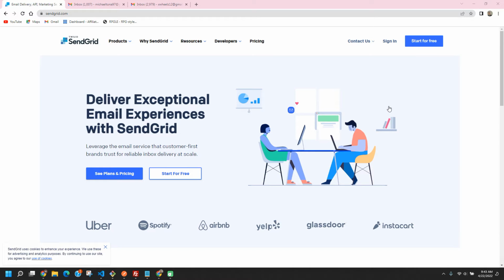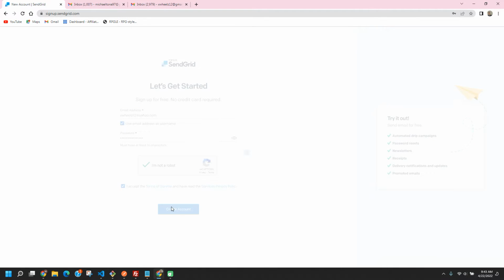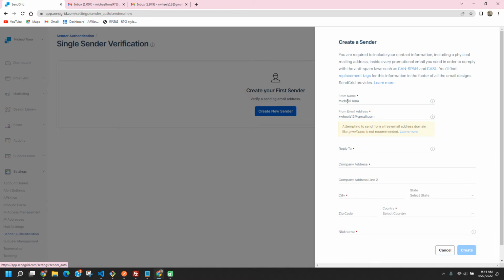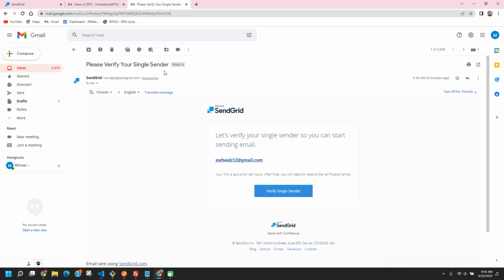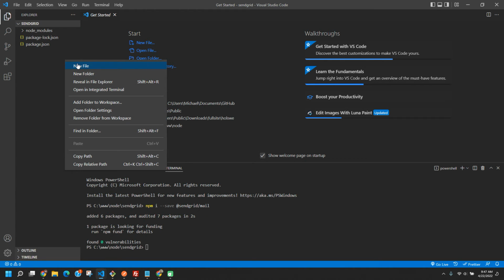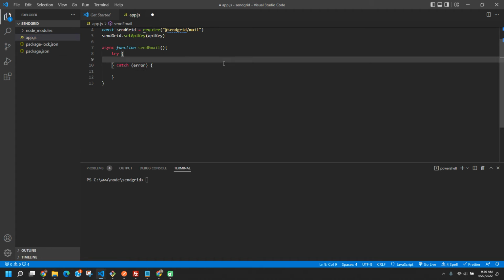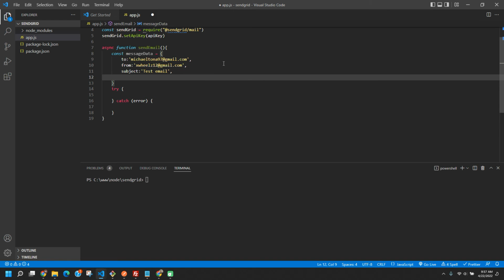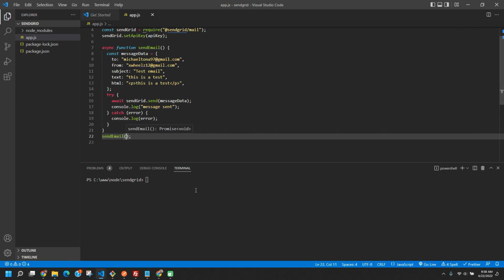How to send an email with Node JS and SendGrid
Come learn how to email users via send grid and node.js. This utilizes sendGrid's API and their NPM package in order to hook up to your account and send an email via the verified sender.

Automating emails is a powerful tool in web development. This tutorial will teach you how to send automatic emails with send-grid.

Timestamps

Chapters:
00:00 Intro
00:40 SendGrid setup
03:00 Code